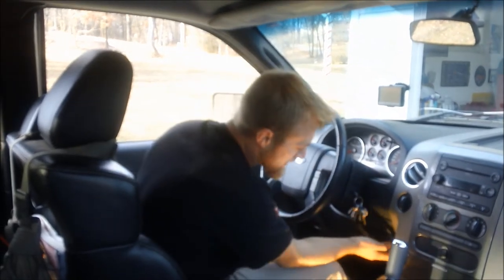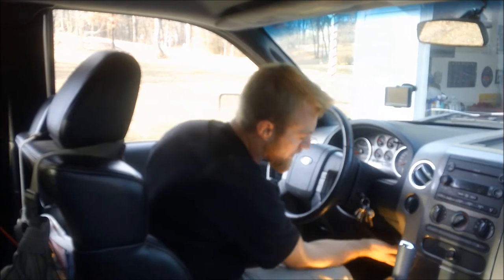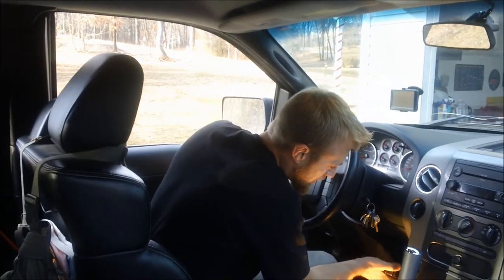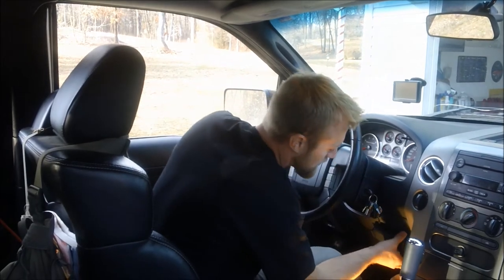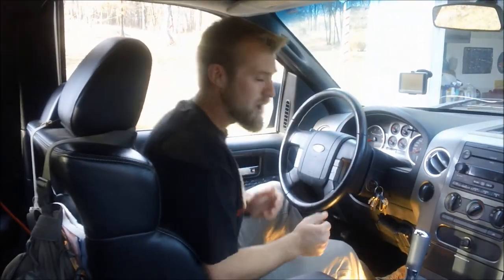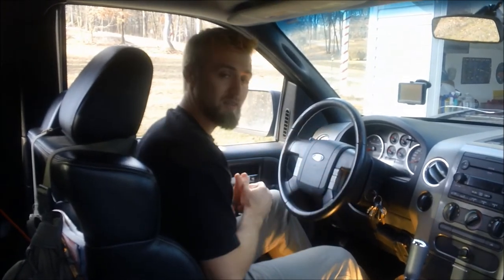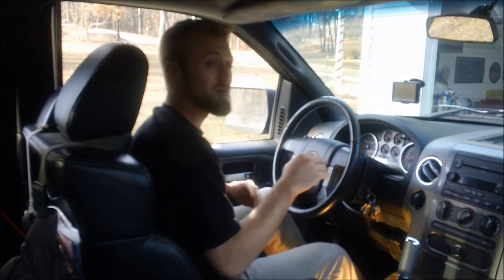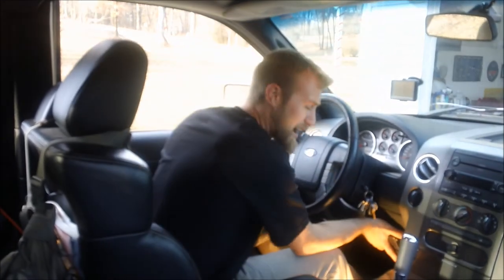Last Ditch Holster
The royalty free music used in this video is 'Big Rock' by Kevin Maclead licensed under Creative Commons "Attributions 3.0". I have given credit for the use of this music in the video description. Here is a link to the terms of the license